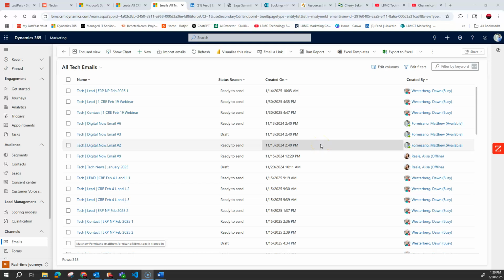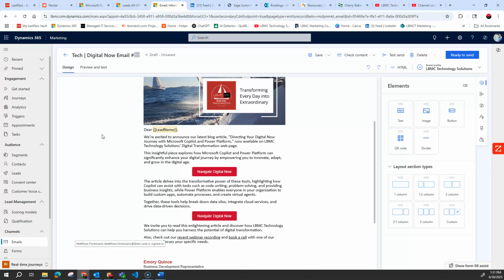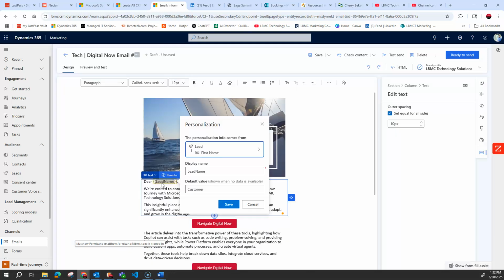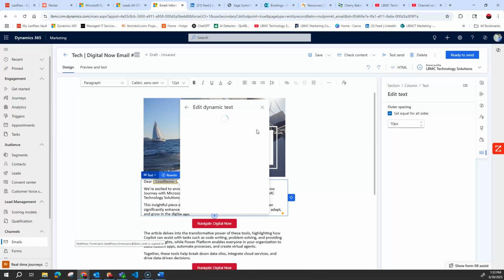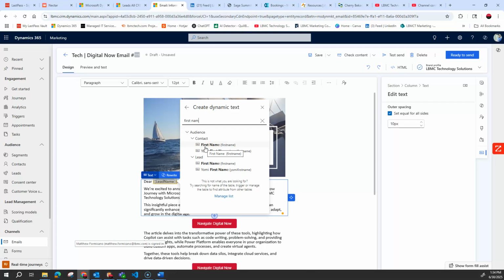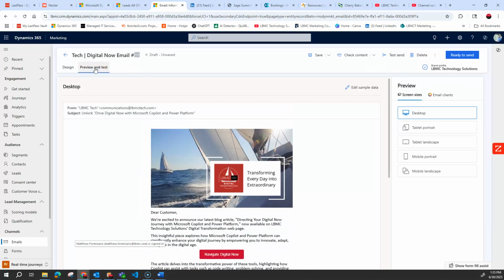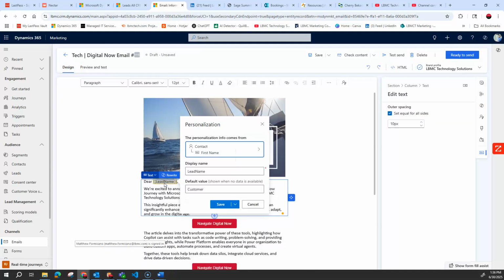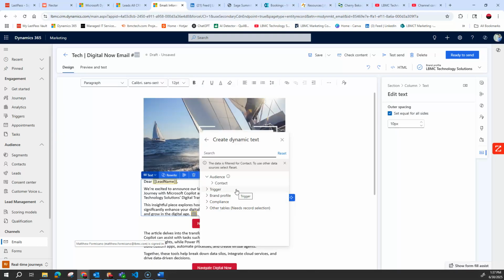LBMCTech-Splains: How Do I Personalize Messages Within a Journey Using Customer Data?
Want to boost engagement and drive conversions? In this episode of LBMCTech-Splains, we show you how to personalize messages within a customer journey using real-time customer data. Learn how to tailor your messaging based on behavior, preferences, and demographics to create more meaningful and effective customer experiences.

🔍 What You’ll Learn:

The importance of personalization in customer journeys
How to use customer data to segment and target audiences
Best practices for dynamic content and message customization
Tools and platforms that support personalized messaging
Real-world examples of successful personalization strategies
💡 Ideal for:

Marketing automation specialists
CRM and CX professionals
Digital marketers and campaign managers
Anyone using platforms like HubSpot, Salesforce, or Marketo